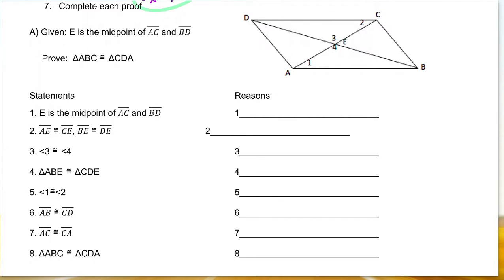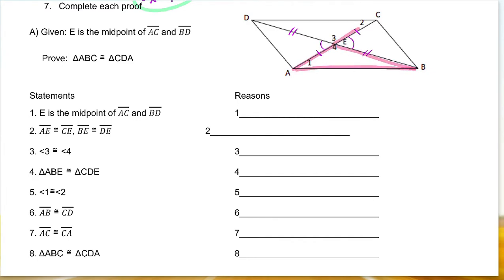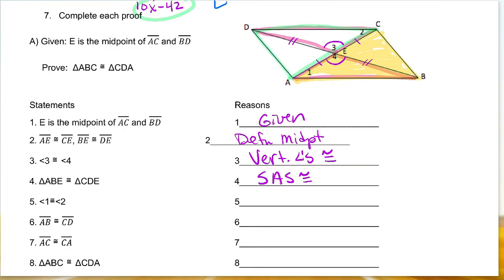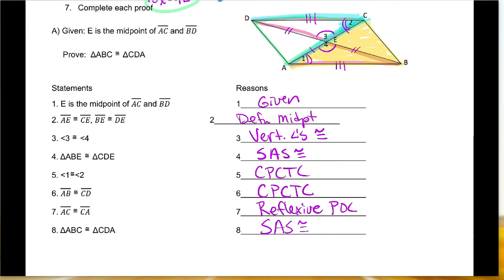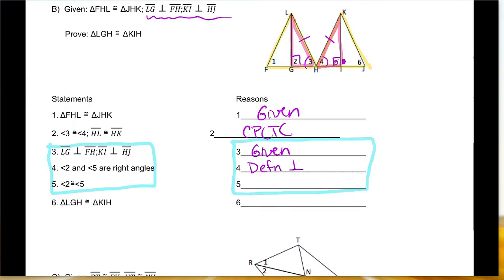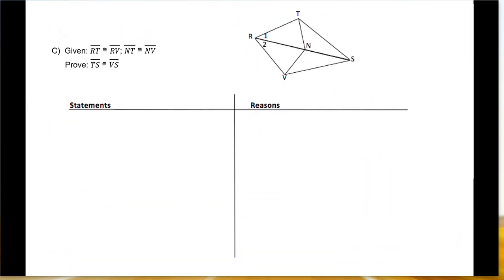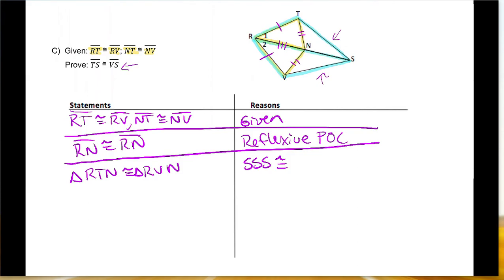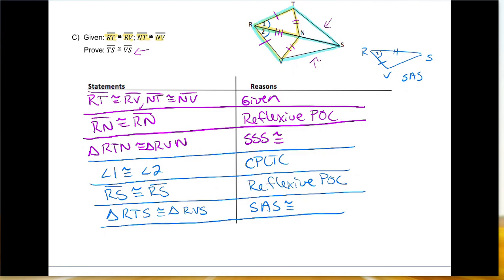Unit 3 Proofs A to C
Unit 3 Review number 7 A to C Proofs